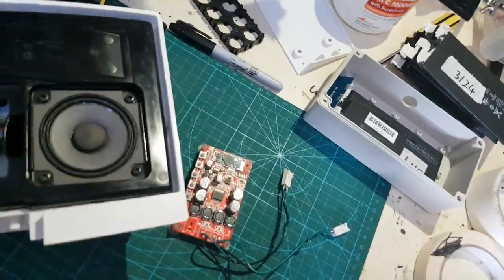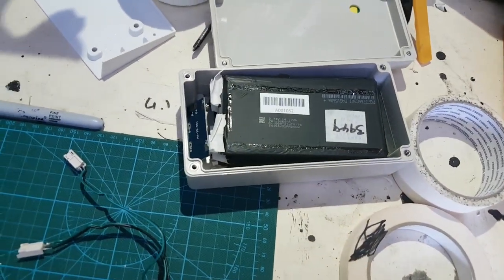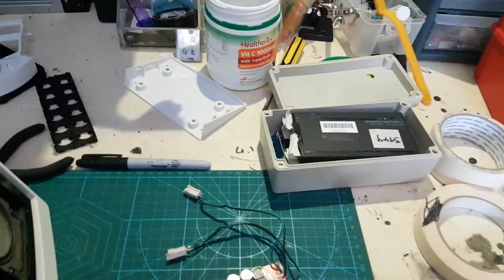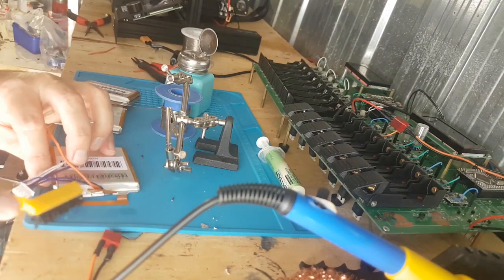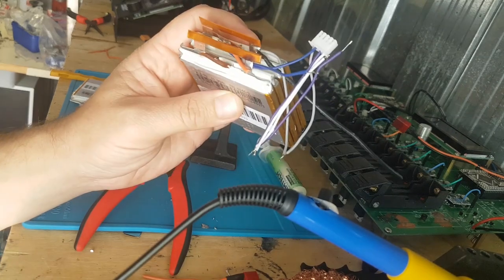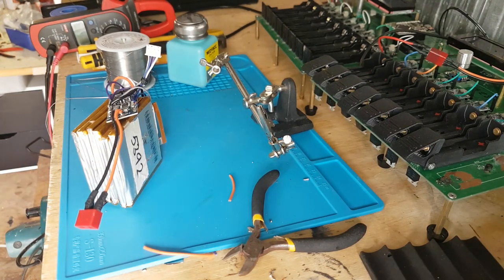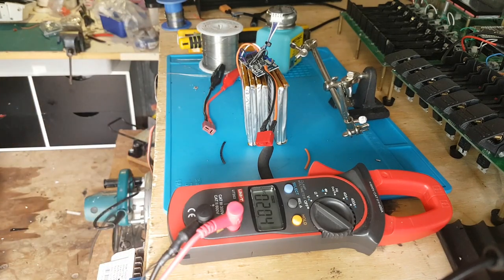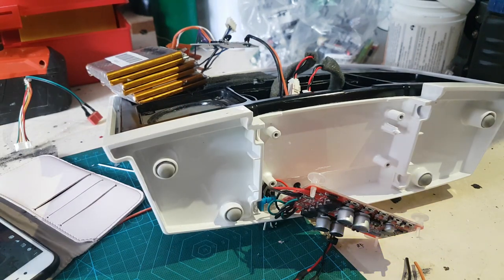Bose SoundDock battery and Bluetooth Conversion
Converting a Bose Sound dock from mains / wall powered to LiPo Bluetooth 4.0.

TDA7492P 25WX25W Bluetooth Receiver Amplifier